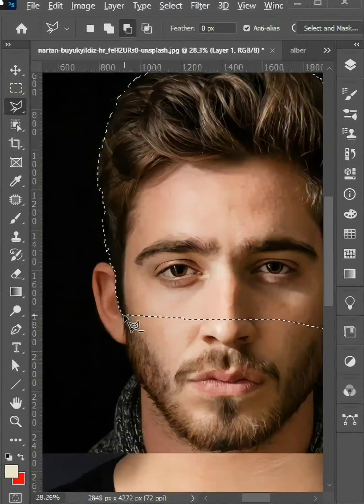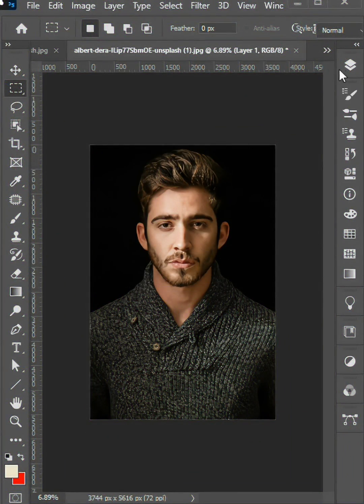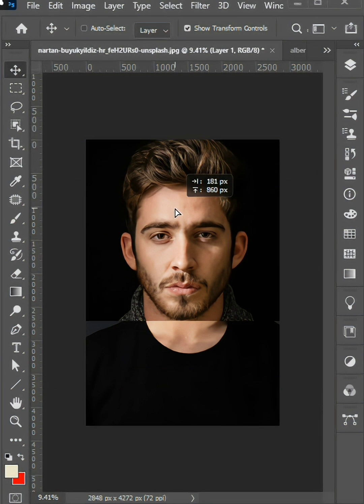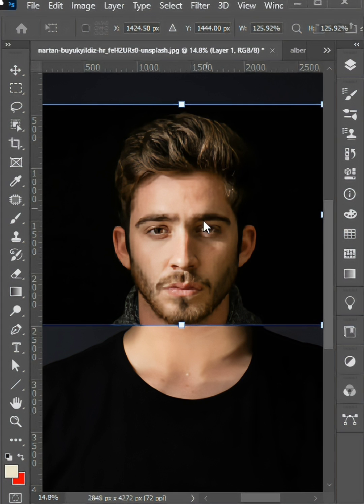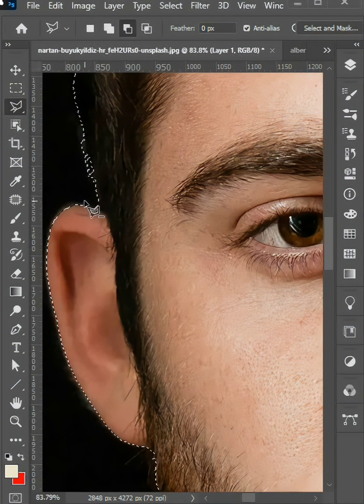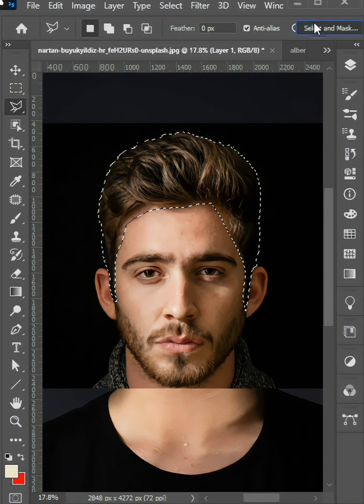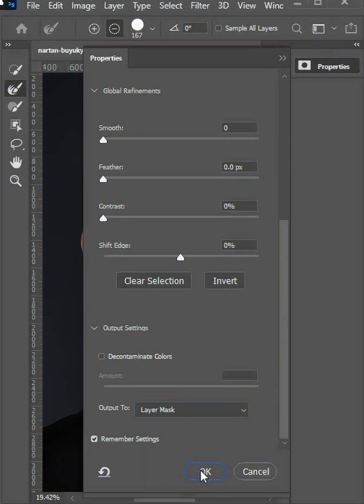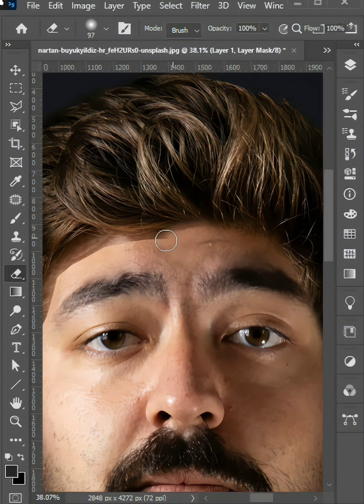Transform Your Bald Head with Hairs in Photoshop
In this video, you learn how to add hairs on Bald head in Photoshop 2024

Title: Emotional & Calm Nasheed Vocals Only [NoCopyrightNasheeds]